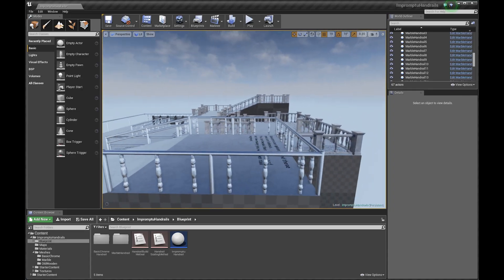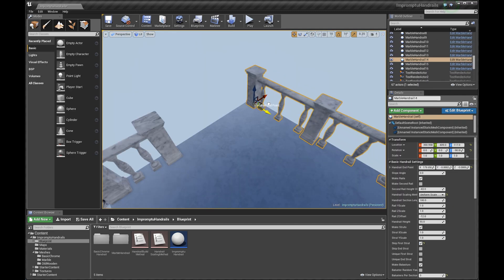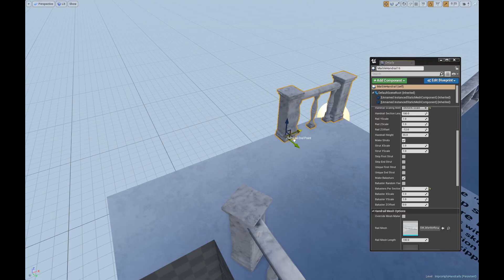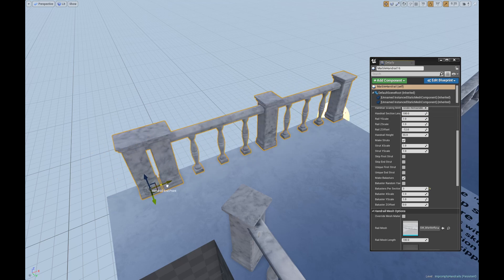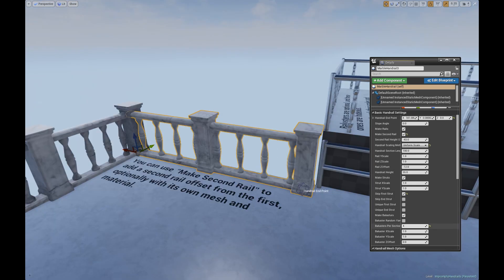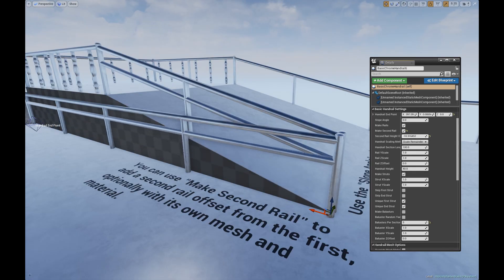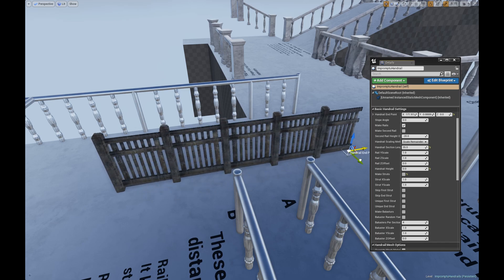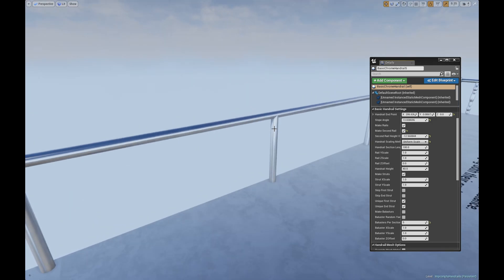Impromptu Procedural Handrails (UE4)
Here's a procedural handrail blueprint I'm submitting the UE4 marketplace, similar to Impromptu Ladders, which you can buy there right now